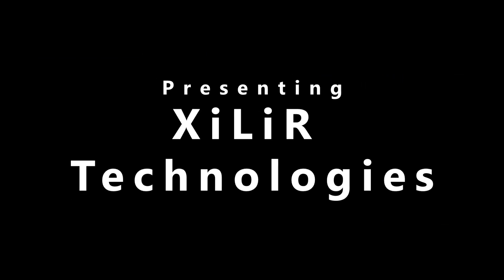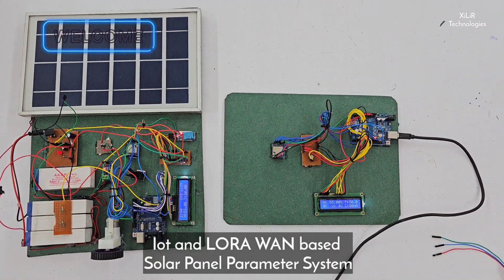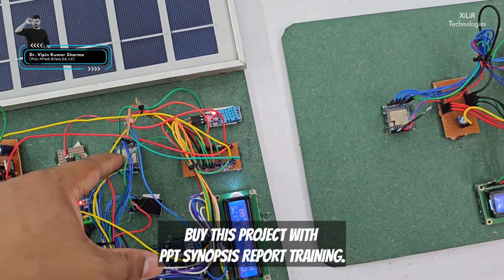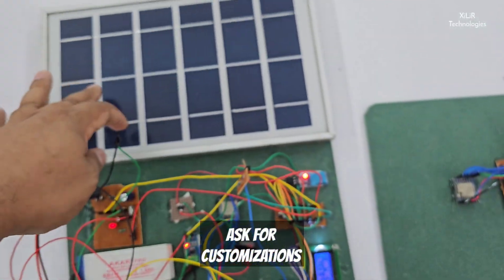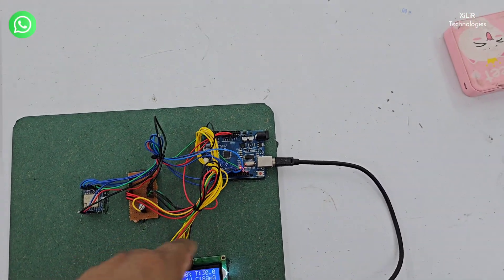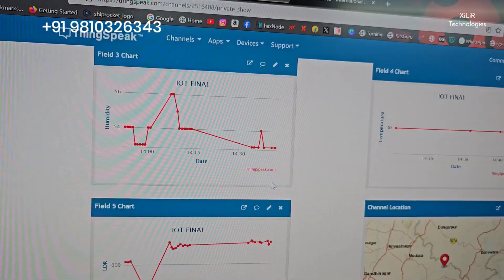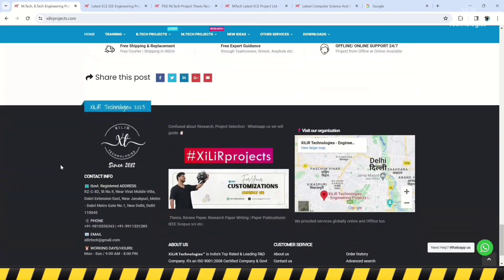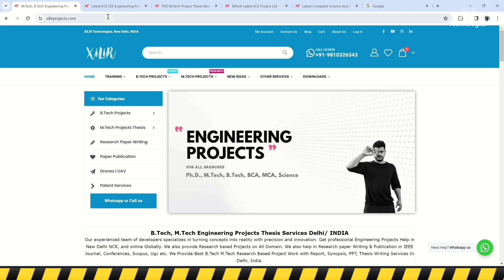IOT & LORA WAN based Solar Panel Monitoring System using Arduino | Engineering Project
engineeringproject Project

LoRaWAN energy monitoring system,
Solar Panel performance monitoring Arduino,
IoT solar energy system Arduino,
LoRaWAN Remote solar monitoring,
Arduino solar power data, IoT and LoRaWAN solar monitoring, Arduino-based solar monitoring system.

LORA WAN & IOT based Solar Panel Parameter monitoring system using Arduino

LoRaWAN solar panel monitoring,
IoT solar panel monitoring,
Arduino solar panel monitoring,
LoRaWAN solar monitoring system,
Arduino solar parameter monitoring,
 IoT solar panel system Arduino,
LoRaWAN solar data logging,

Description

In this project a LoRa module, DHT-11 sensor, current sensor, and voltmeter, collects and displays data (temperature, humidity, current, and battery voltage) on a 16x2 LCD. This data is wirelessly transmitted via the LoRa module to a receiver, where another Arduino and LCD screen display the same information. This setup enables real-time monitoring and remote display of environmental and electrical data.

***Objectives***

Track Electrical Parameters
To monitor current flow and battery voltage
Facilitate Wireless Data Transmission:
To enable real-time data sharing between the transmitting and receiving sides.
Monitor Environmental Conditions:
To measure and display temperature and humidity.

***Components required***

Arduino (Microcontroller) (X2)
LORA module (X2)
LCD 16X2 (X2)
5V regulator
Battery
DHT -11
Voltmeter
Current sensor
Connecting wires

***Methodology***
In this project the battery which is connected to a solar panel supplies energy to the entire circuit. On the receiver side, a 7805-voltage regulator provides 5V, which is necessary for the Arduino and other electronic components. The Arduino then initializes and begins executing its code. The system has a LoRa module, which operates at 3.3V to establish a wireless area network for data transmission. Alongside the LoRa module, a DHT-11 sensor measures the temperature and humidity of the surroundings. A 5V DC motor, connected in series with a current sensor, tracks the current flow, while a voltmeter connected to the battery voltage. All these readings—voltage, current, and sensor data from the DHT-11—are displayed in real-time on a 16x2 LCD screen. Simultaneously, this data is transmitted wirelessly via the LoRa module to the receiver side. At the receiver end, another Arduino Uno, equipped with a LoRa module and a 16x2 LCD screen, receives and displays the transmitted data, providing a mirrored view of the information shown on the transmitting side’s LCD. This setup enables continuous monitoring and remote display of sensor data.

1. Synopsis/ Documents
2. Block diagram and circuit diagram with explanation.
3. Bill of material.
4. Components Specification list
5. Working principle of the project.
6. Datasheet of all components.
7. Program/code of Arduino with training.
8. Complete Working principle description.
9. Complete interfacing description.
10. you can get the project by courier.
11. viva preparation

solar panel monitoring Arduino IoT,
LoRaWAN Arduino solar system,
solar panel monitoring LoRaWAN IoT,
Arduino energy monitoring system,
solar power monitoring LoRaWAN,
IoT-based solar monitoring Arduino,
Arduino solar power data,
IoT and LoRaWAN solar monitoring,
 Arduino-based solar monitoring system.